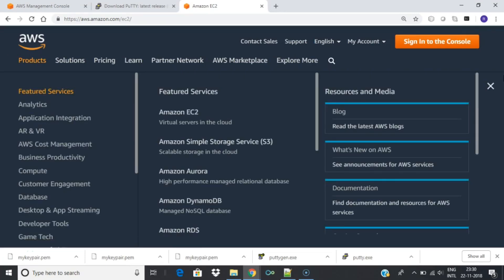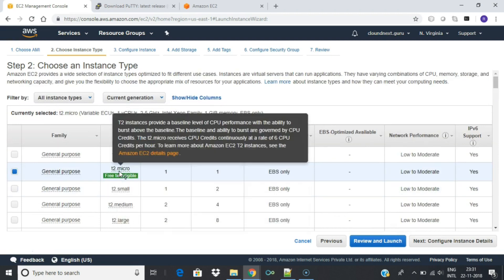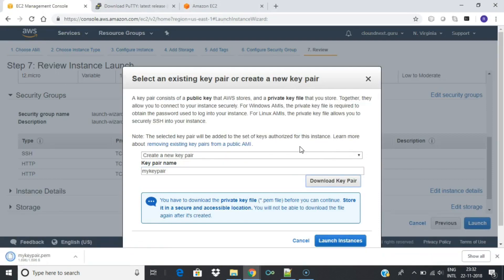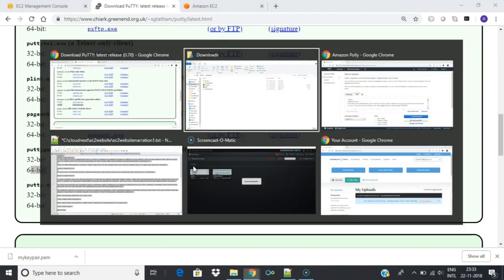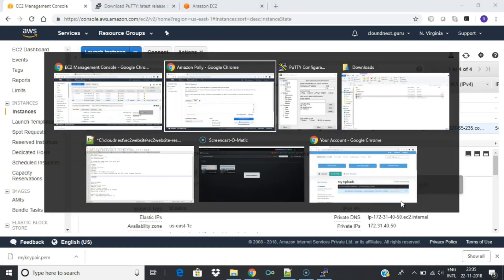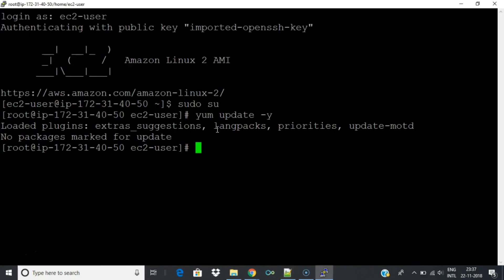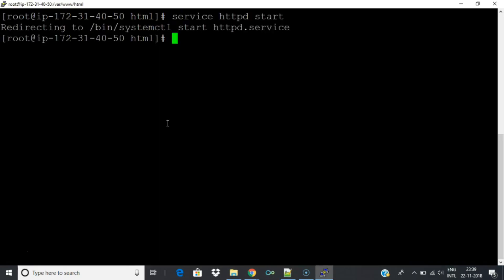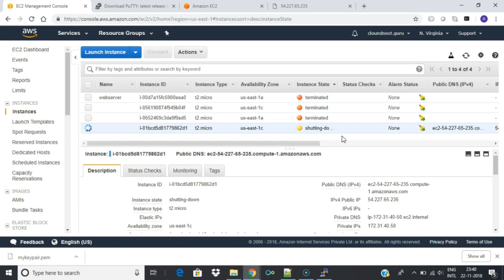Hosting a Static Website on Amazon (AWS) (EC2) Console | Cloud Guru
This amazon web services tutorial will show you how to host a static website on Amazon EC2 Console.

Register Cloudways Hosting, the cheapest and reliable hosting platform using this

Instructions:
and create a new account if you do not have an account already.
A credit card or debit is required.

Sign into your AWS account under console management.

Select EC2 and create a new instance.

Choose one of the Ubuntu AMIs, and leave everything default. Under Security groups, create a new security group with SSH and HTTP.
Name your key and download.

Under the terminal, maneuver to the key and chmod 400 to make sure that the permissions are correct.
Under windows, you may have to run as administrator the command prompt or cygwin to chmod properly.
Or you can use the command that I did, which was:
chown :Users testTutorial.pem
Then I did:
chmod 400 testTutorial.pem
Allows only me to read
Then:
ssh -i testTutorial.pem ubuntu@...(public IP)

Once you are on the Ubuntu AMI, you can start to mess around with the packages to install.
I recommend the following:
Run the command:
sudo apt-get install apache2 libapache2-mod-php5 php5 mysql-server php5-mysql
You can also get phpadmin if you would like.

Then, run a secure installation of mysql:
mysql_secure_installation

Go put in your browser the public IP. It works! But what if you want to change the index.html

Well, go cd ../../var/www
In this directory www, you can edit the index.html
sudo vim index.html
You can change the index.html to anything you want using the editor of your choice.

The site changes.

To give you an example of cost: when my blog receiver 1000 visitors per month I was paying just 6 cents to host it!

A step by step tutorial on how to setup a static website hosting using Amazon Web Services S3 bucket service.  A highly cost effective, highly scalable solution for any static website.

JSON Permission Code: Modify  "arn:s3:::example-bucket/*"
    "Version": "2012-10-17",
    "Statement": [
            "Sid": "PublicReadGetObject",
            "Effect": "Allow",
            "Principal": "*",
            "Action": [
                "s3:GetObject"
            "Resource": [
                "arn:aws:s3:::example-bucket/*"